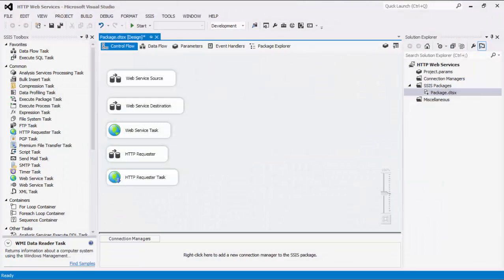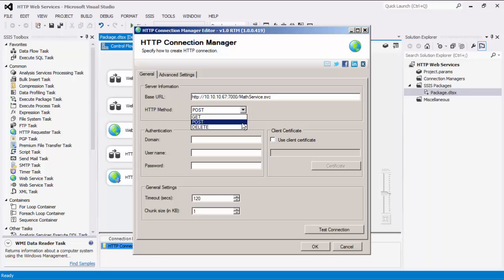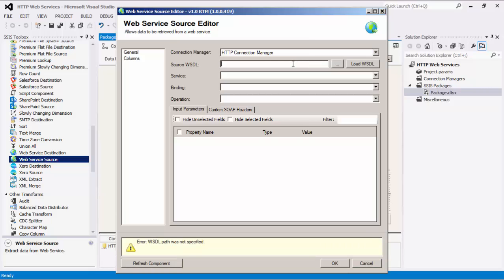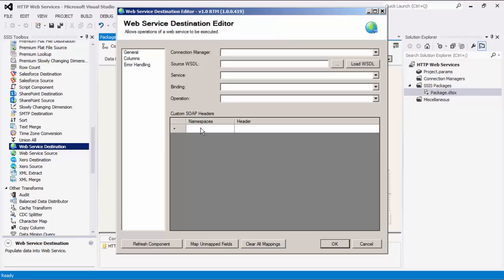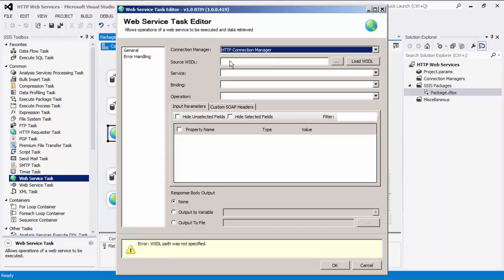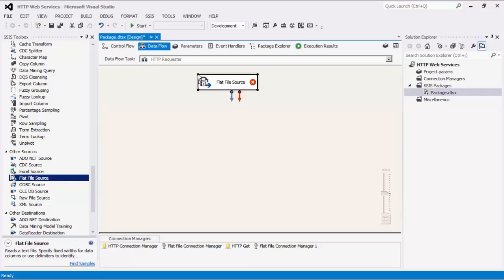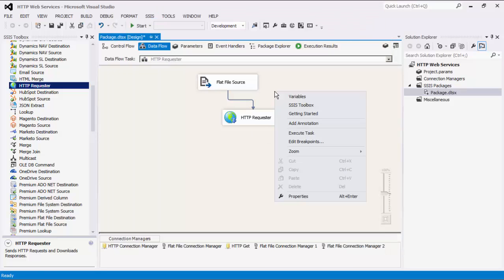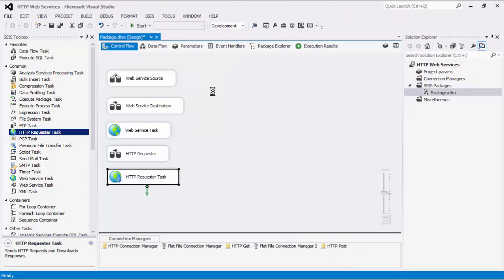HTTP/Web Services Components in the SSIS Productivity Pack - Get Started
The HTTP/Web Services components is a grouping of SSIS add-on components from the SSIS Productivity Pack which facilitate working with HTTP and SOAP or REST-based web services within SSIS.

There are currently 6 SSIS components within this category:

HTTP Connection Manager: This SSIS connection manager is used to connect to an HTTP website and supports access to SOAP or REST-based web services.
HTTP Requester: An SSIS data flow component that can be used to send a series of HTTP requests and process their response.
HTTP Requester Task: An SSIS control flow task component that can be used to send an HTTP request and receive a response.
Web Service Source: Using this component developers can retrieve data from virtually any SOAP-based service endpoint.
Web Service Destination: This SSIS component supports writing data to virtually any SOAP-based service endpoint.
Web Service Task: An SSIS task component that can be used to read/retrieve data from a web service.

You can learn more about these components from the help manual

Visit the following link to learn more about the SSIS Productivity Pack, a collection of premium, powerful and unique SSIS components every developer needs in their toolbox